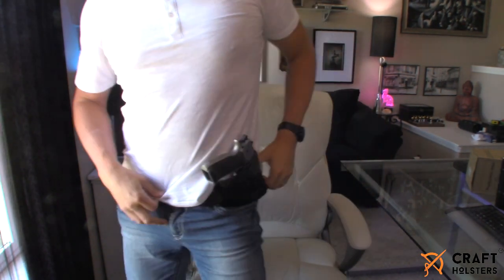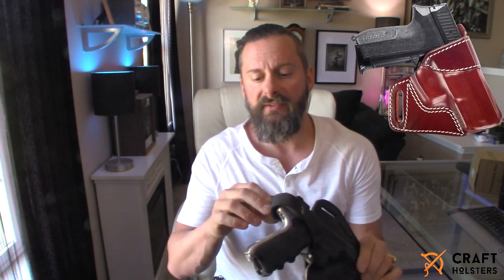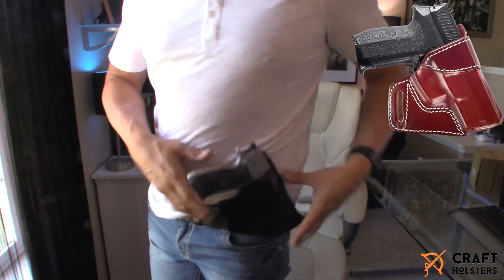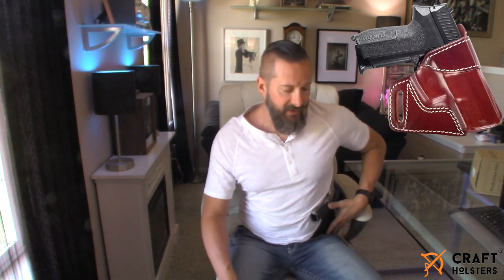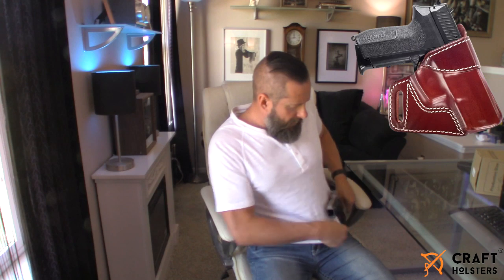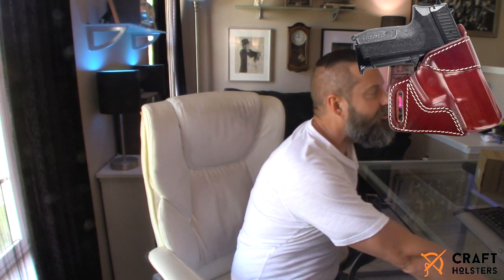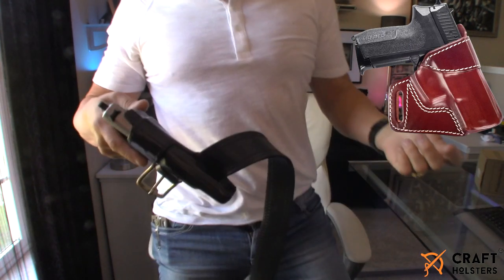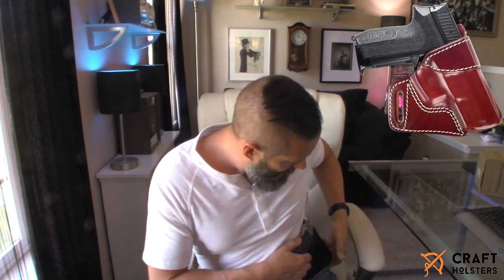Craft Holsters | Cross Draw Raptor Review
Here are the recommended places to purchase genuine Invicta Watches!
The best place to buy Invicta Watches